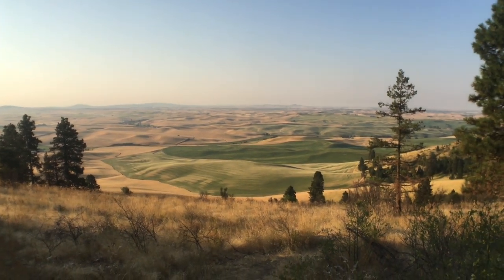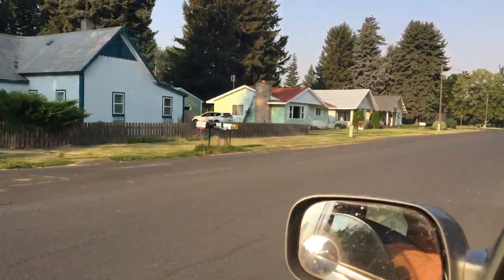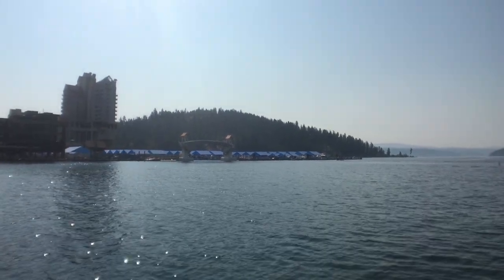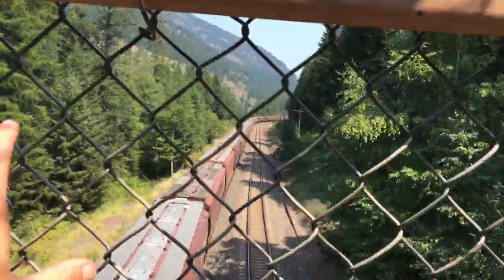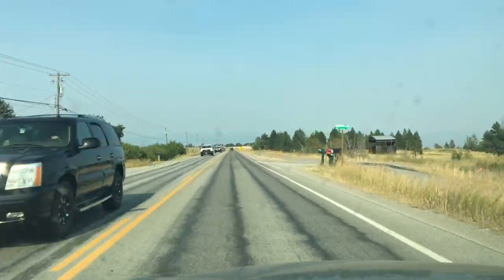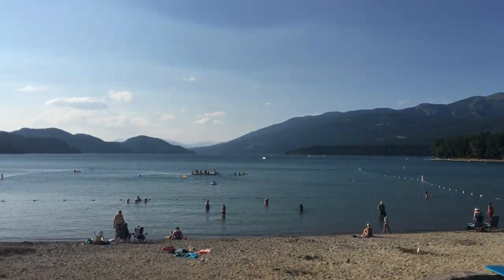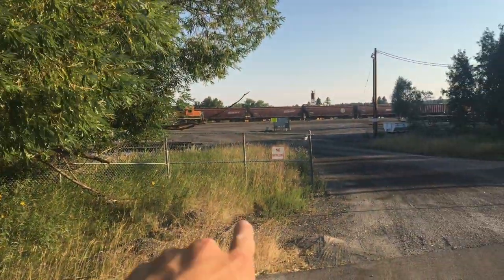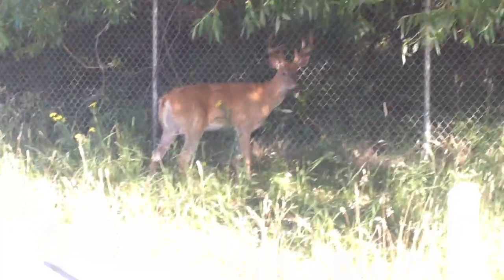Day 28 Spokane Washington, Couer d'Alene Idaho, Yaak & Kootenai Falls, Whitefish Montana Road Trip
Today we visit several random places on this road trip including Spokane Washington, Kamiak Butte State Park, Spokane Valley, Couer d’Alene Idaho, Sandpoint Idaho, Yaak Falls, Kootenai Falls and Whitefish Montana Ski Resort. It was really a lot of driving not anything too fun, but that us the name of the game. Not all days are great on a road trip. That’s one of my life lessons from traveling, “you have got to have the bad days to enjoy the good ones.”

The towns of Couer d’Alene and Sandpoint are amazing water-front towns I would recommend for a quiet getaway vacation. Kootenai Falls and the suspension bridge are a must visit, and the hike to the bridge is less than 1 mile one way. Also the city of whitefish and the ski resort are a great getaway but it is a lot more crowded due to glacier national park nearby, and the resort in the winter. You want to stay in Whitefish if you are visiting Glacier national park.

Let's start a movement. Traveling before or while in college should be commonplace and expected. The power of travel is life-changing and has the potential to enhance society overall. When you travel you learn AMAZING things about yourself, the people around you, the world around you and the opportunities there are.

Without travel I argue that you will never realize your fullest potential because there is so much that you are missing out. Traveling even the smallest of distances will change the way your mind thinks and lead to what society needs most, people who have found a passion, are pursuig it and discovering breakthrough technologies, theories, lifestyles, careers and more.

In Europe this is already commonplace to take a semester, summer, month or year off to explore the EU before or during college. I want to make it commonplace in the United States of America as well. It is possible to do it on any budget and I help people learn how to make it a reality. Find out more at: